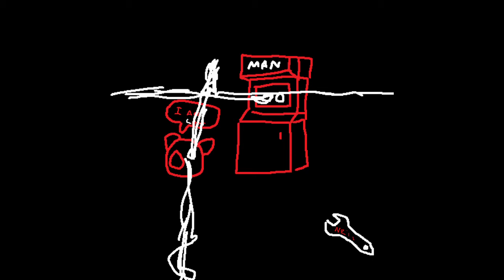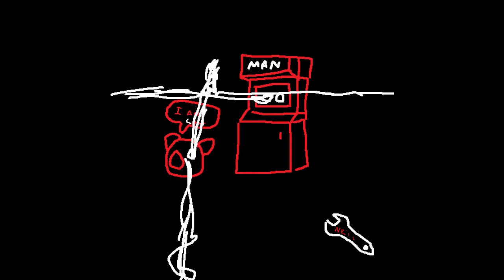cabinet man but its funky (volume warning)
watch for the end it kinda gets loud